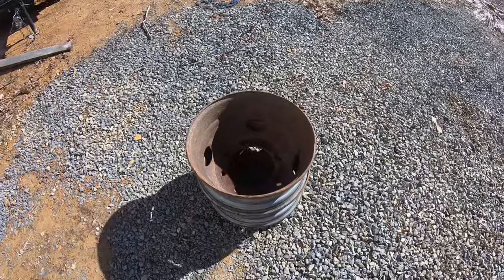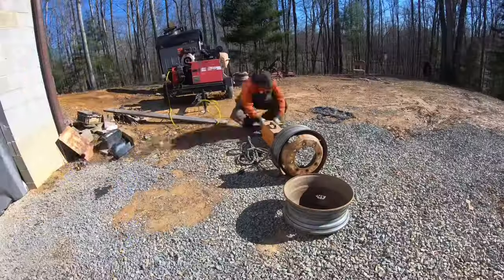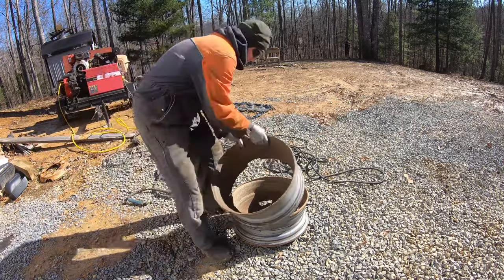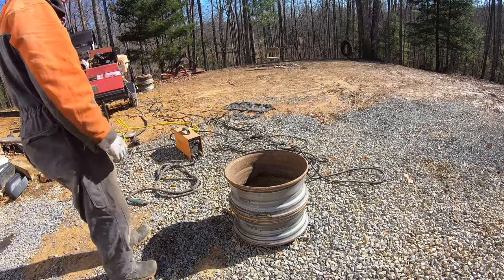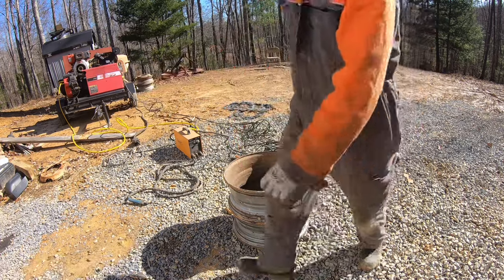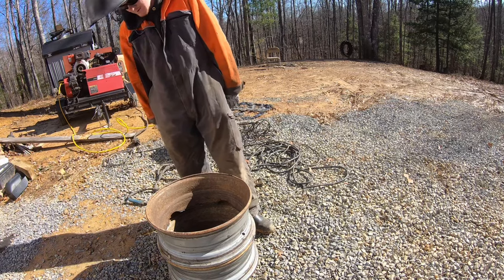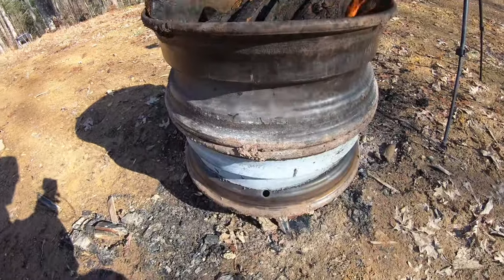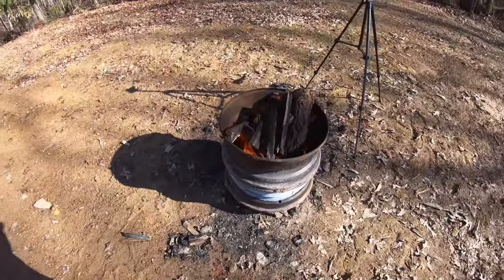Building a fire pit with old truck wheels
Making a little fire pit